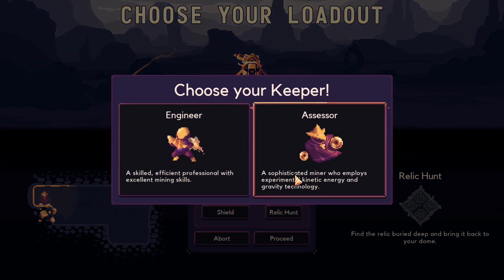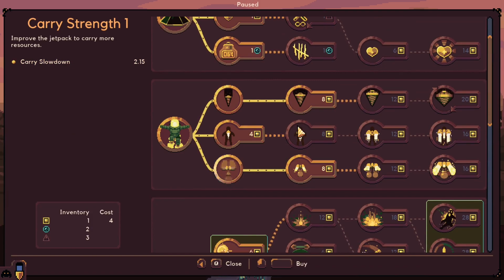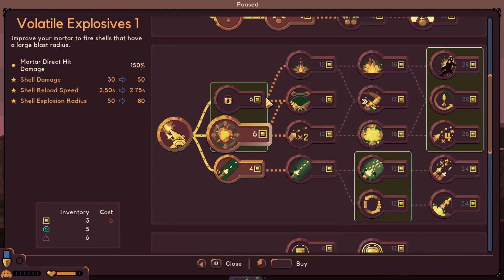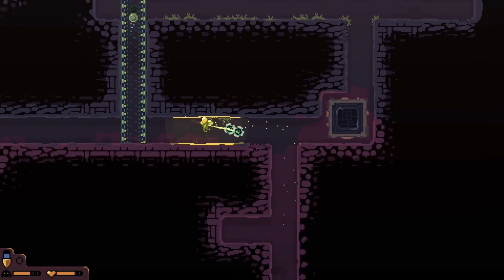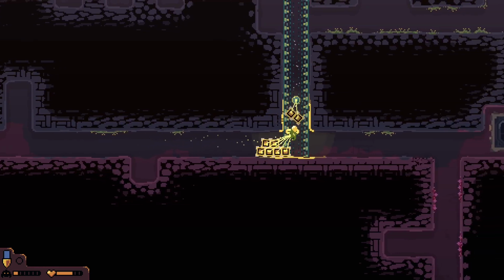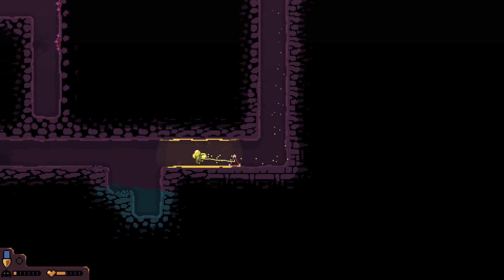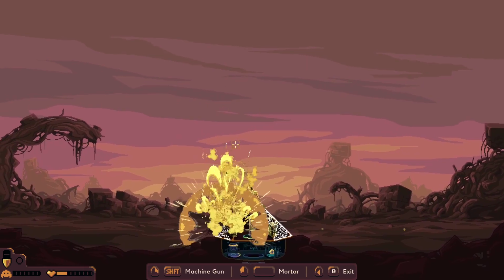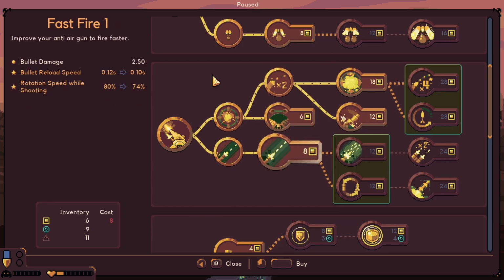Back to the Engineer - [Dome Keeper gameplay #8]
Dome Keeper is a unique rogue-lite mining game in which players battle increasingly powerful waves of shadowy monsters. During short breaks between the increasingly intense waves of attacks, players mine for resources in the depths beneath to upgrade their dome defenses.